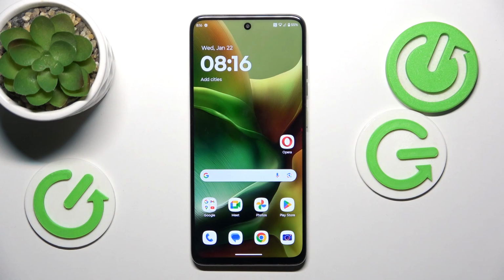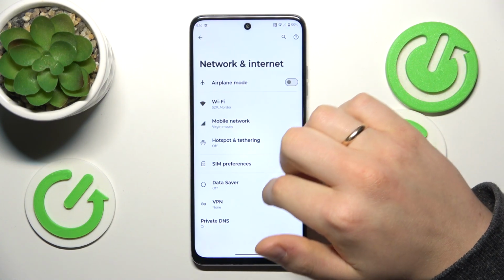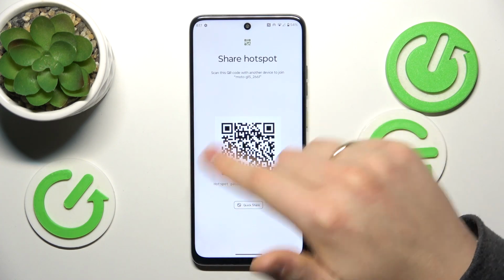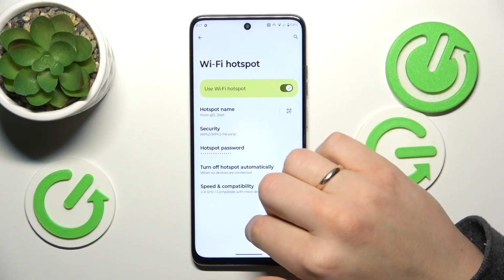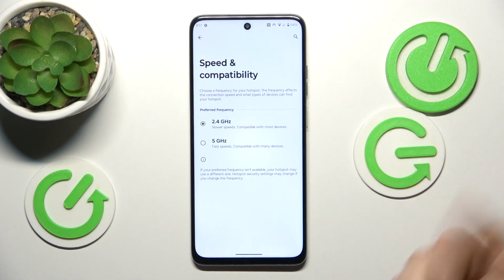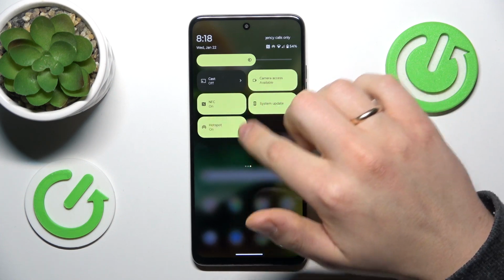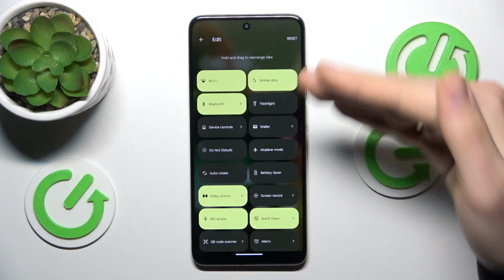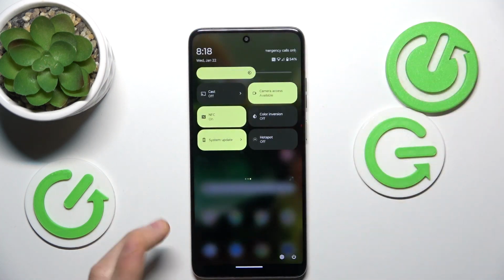How to Set Up a Portable Hotspot Feature in MOTOROLA Moto G15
Learn how to set up and use a Wi-Fi hotspot on your MOTOROLA Moto G15 with this step-by-step tutorial. This video covers configuring hotspot settings, connecting devices, and managing data usage, making it easy to share your phone’s internet connection.

How to set up a Wi-Fi hotspot on MOTOROLA Moto G15? Can you use Moto G15 as a hotspot? What are the steps to configure the hotspot on Moto G15?